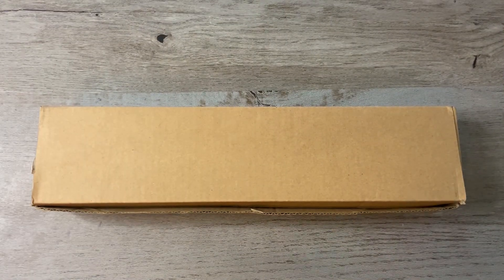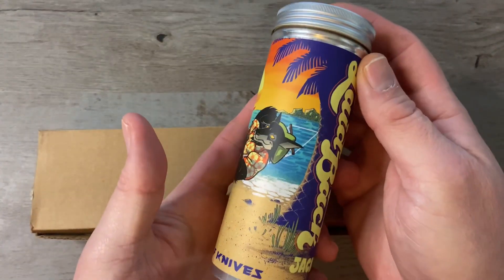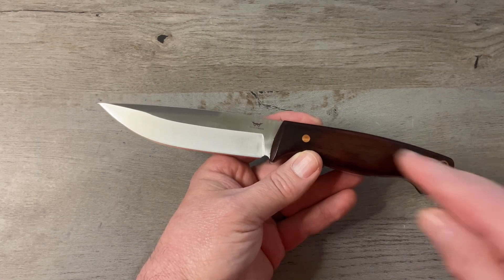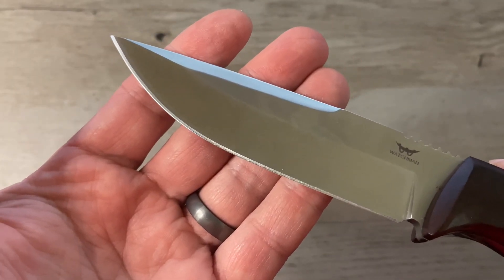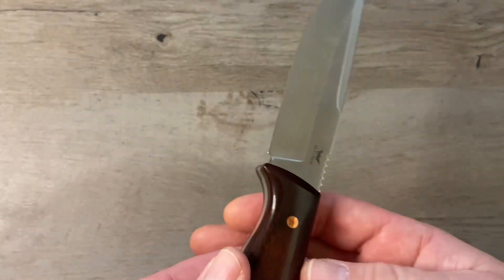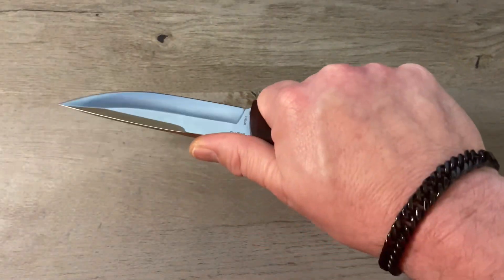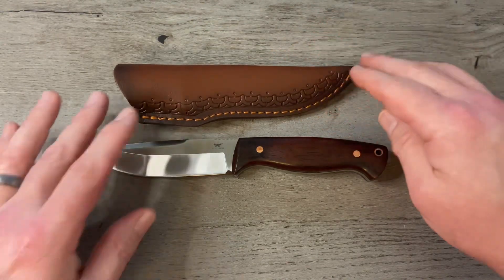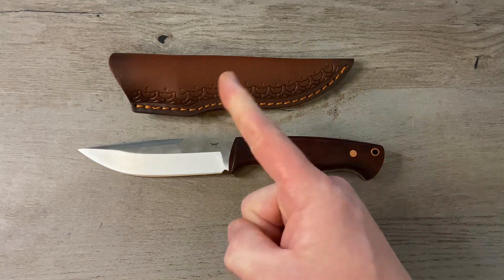THIS WATCHMAN FIXED BLADE KNIFE PUNCHES WAY ABOVE ITS WEIGHT! 🔥⚔️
THE WATCHMAN WF210 FIXED BLADE EDC KNIFE

Wicked Wax

BreakFree CLP

Flitz Polish

Loctite (Blue)